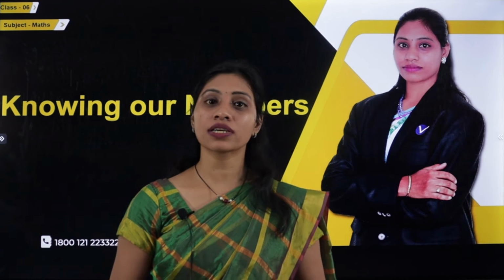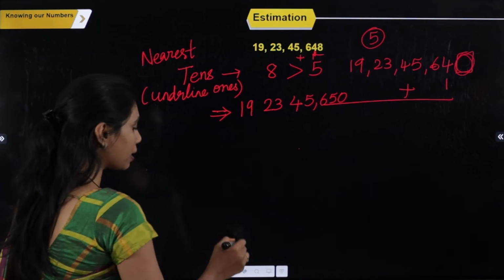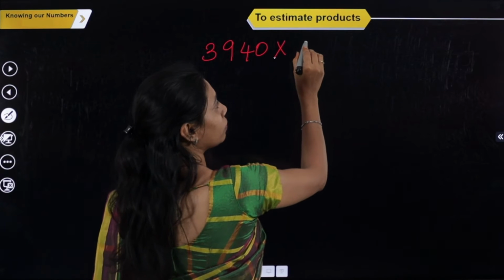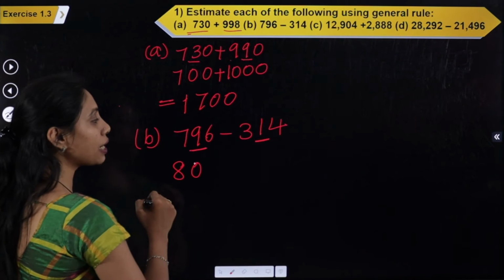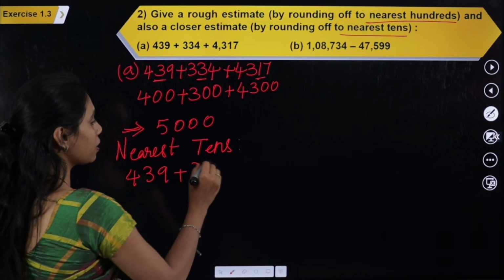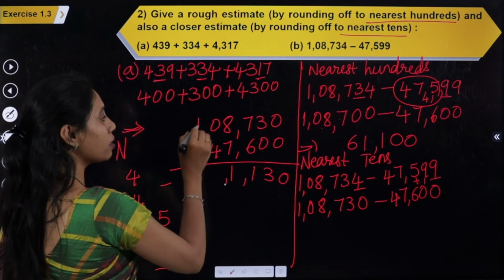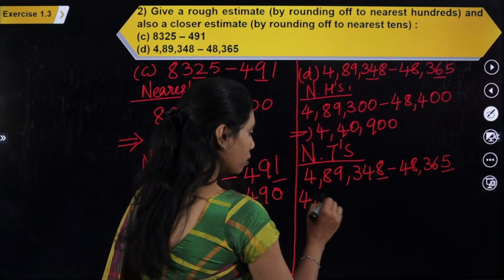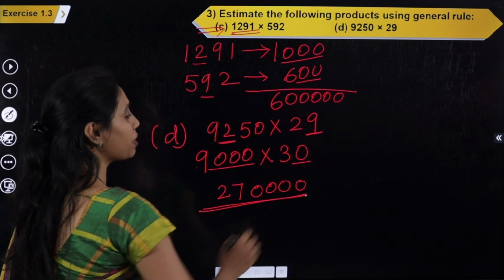Knowing Our Numbers - Introduction to Estimation | Grade 6 | Maths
In this Video You're Going to understand the - Introduction to Estimation of Grade 6 Maths Knowing Our Numbers

Score More with Exam Cracking Tips and Techniques with Vidwath.

Free Study & Exam Preparation Tips, Tricks & Strategies...

00:09 Estimation
04:55 To Estimate sum or difference
08:05 To Estimate Products
10:37 Estimate each of the following using general rule
12:58 Give a rough estimate and also a closer estimate
25:49 Estimate the following products using the general rule

Key Points: Sum and Difference, Products, General Rule, Rough and Closer Estimate, Estimation, Estimate, Knowing our numbers.

Grade 6 Mathematics, Maths Class 6, Class 6 Mathematics